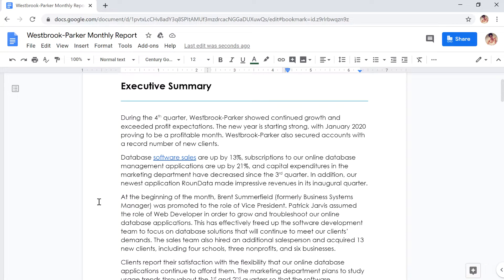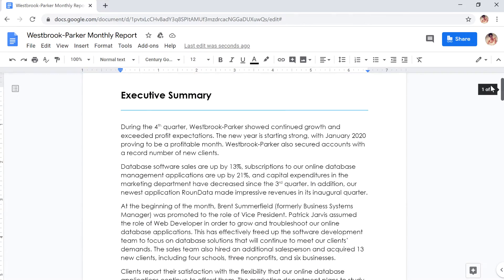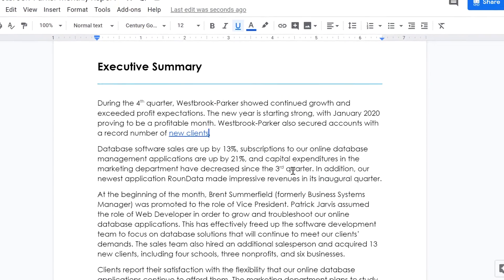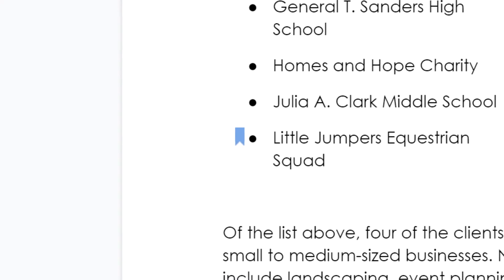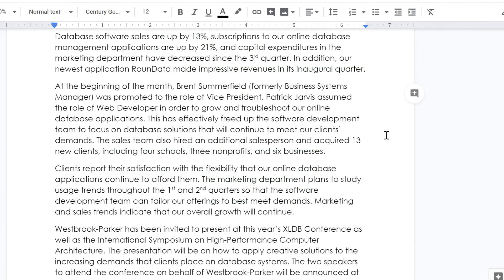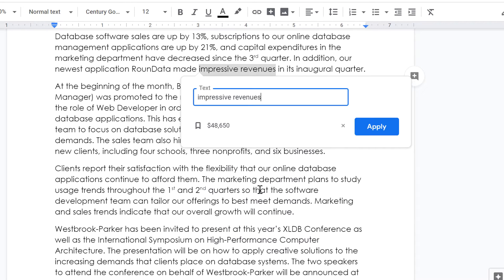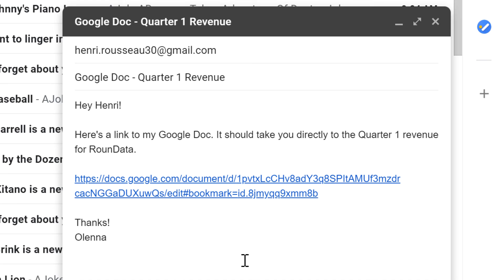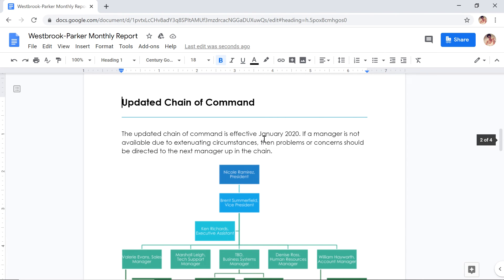Google Docs: Linking Within a Document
You may already know that links can point to webpages, but in Google Docs they can also point to any part of the document itself. This can be a great way to add navigation that you or your collaborators can use.

If you already have headings in your document, you can link to them. If not (or if you want to link to something other than a heading), you can create a bookmark. With a bookmark, you can link to any part of a paragraph, an image, or any other part of the doc.

When you create a bookmark, you'll also be able to share a link to that specific bookmark. As long as someone has access to the document, they'll be able to jump right to that bookmark.
The links will also continue to work if you download your doc as a Word document or PDF file!

0:00 Intro
0:10 Linking to a heading
0:39 Creating a bookmark
1:05 Linking to a bookmark
1:23 Shareable links

To learn more, check out our written lessons on Google Docs